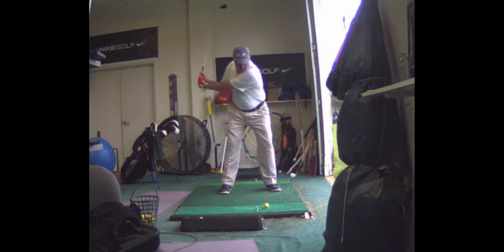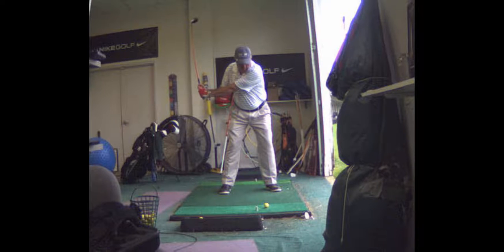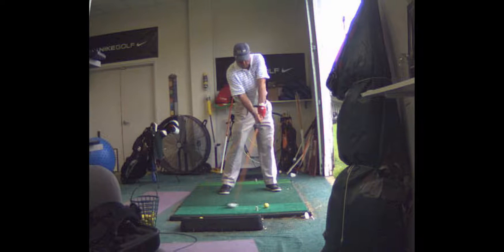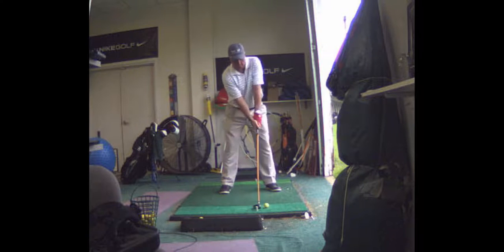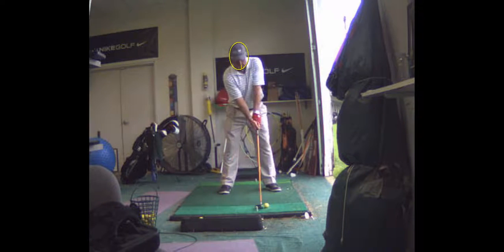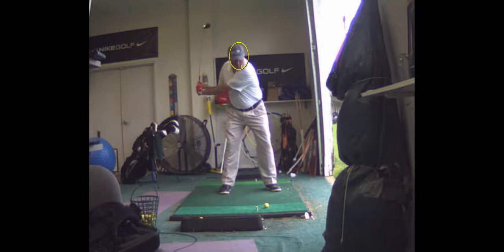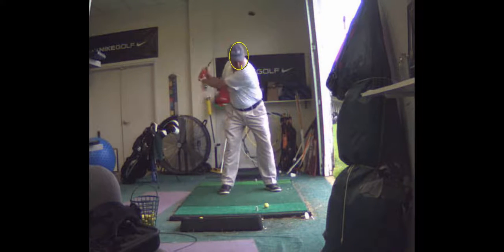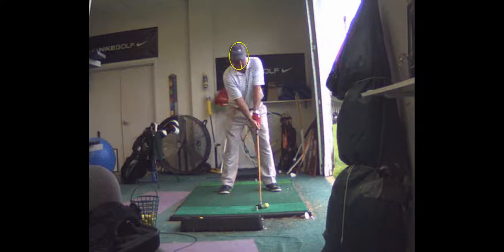V1 Pro analysis